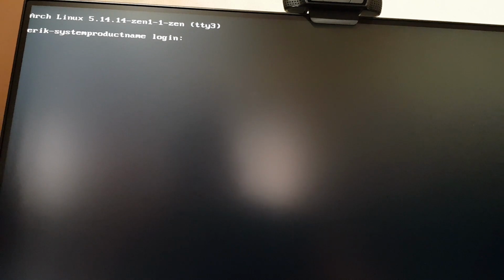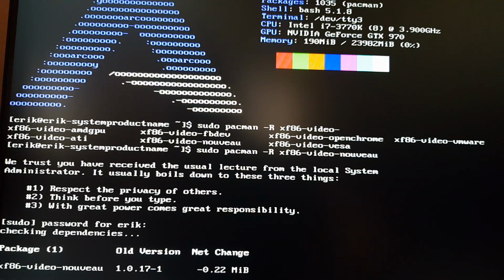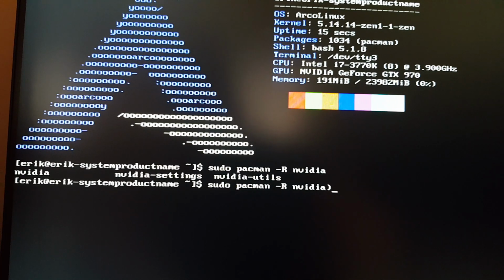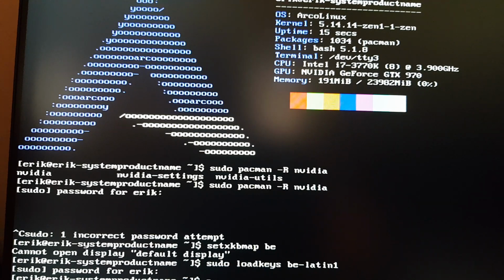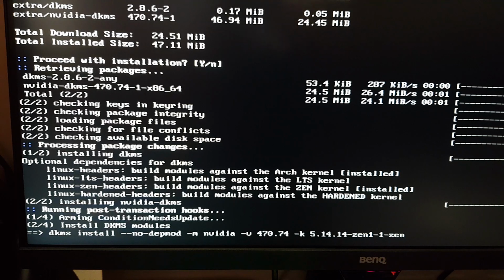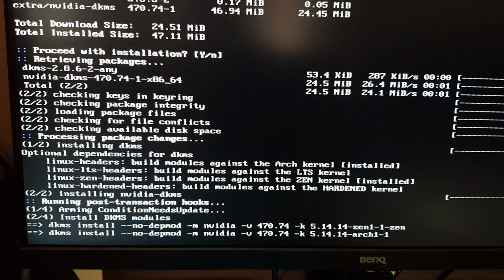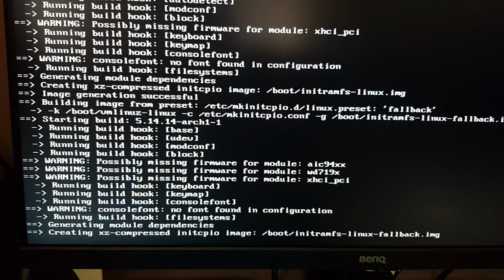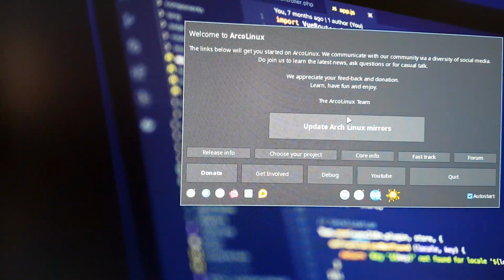ArcoLinux : 2294 ArcoLinux - black screen - Linux-zen and nvidia driver